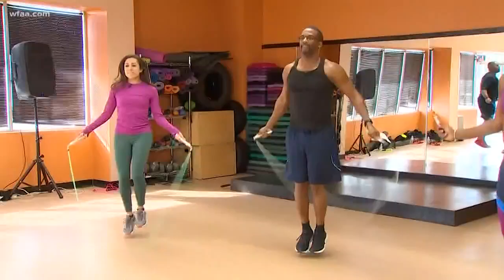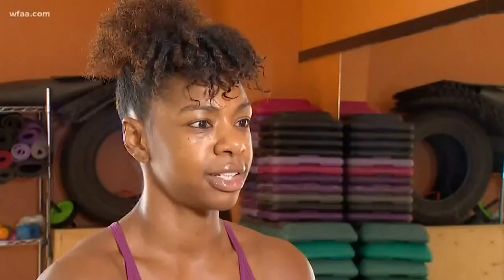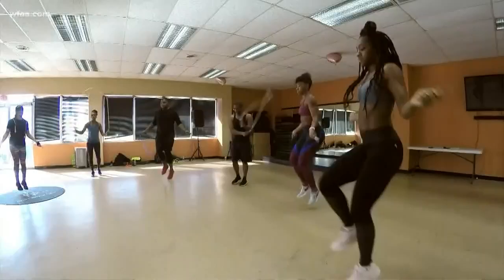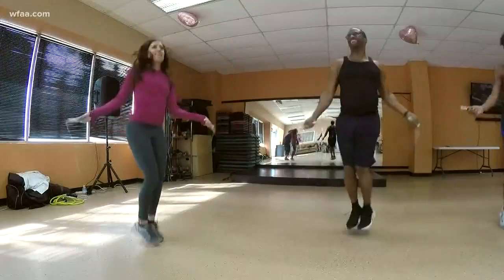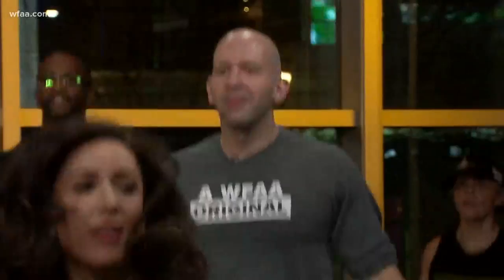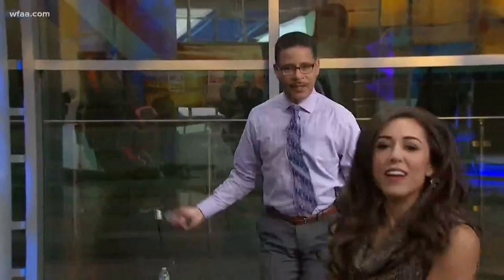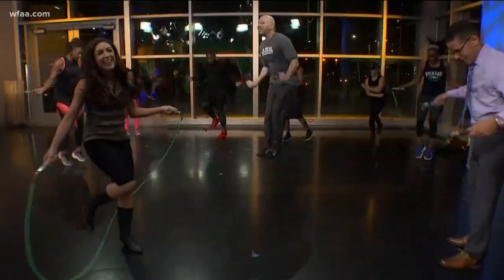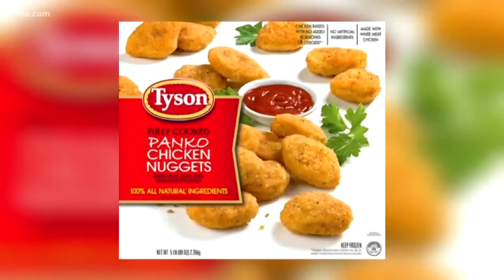Wild Workout Wednesday: Jump into shape